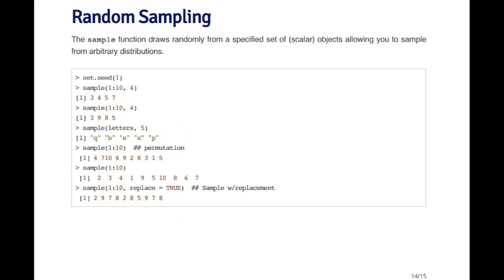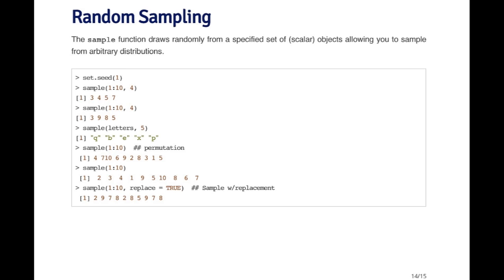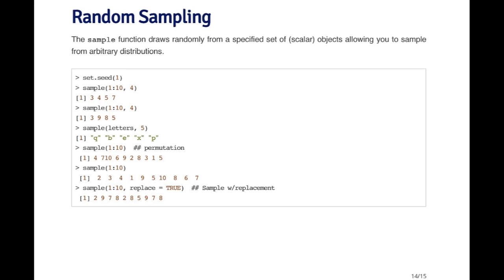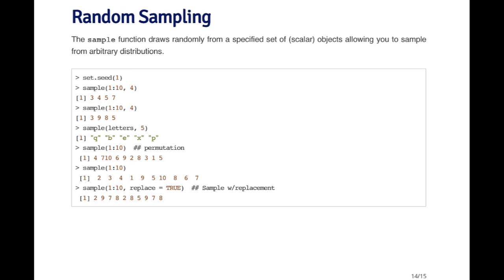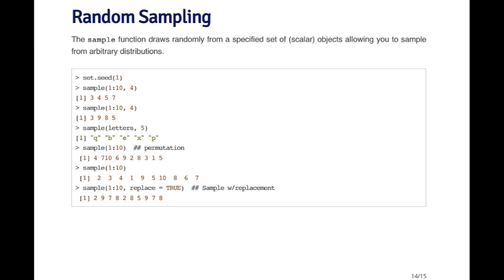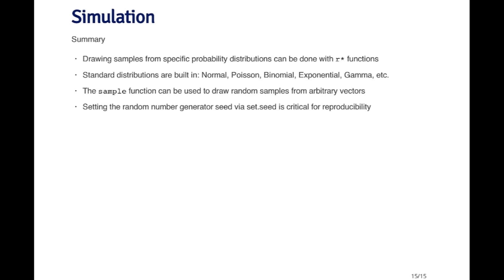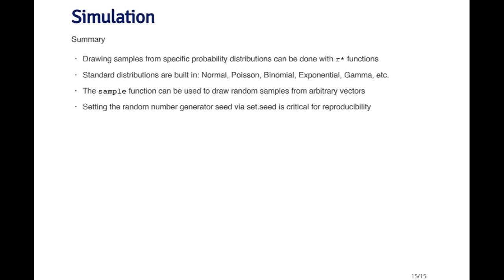RProg - Simulation Random Sampling